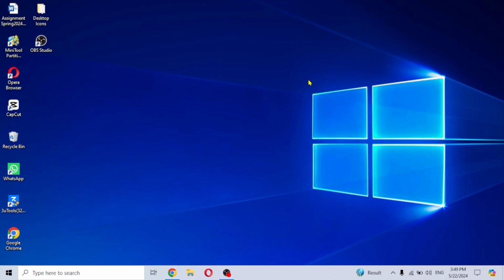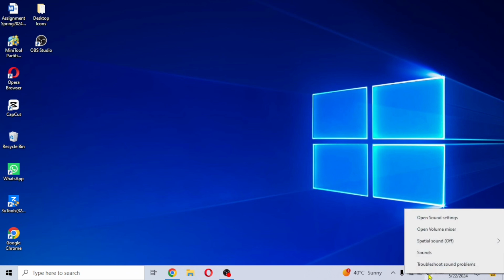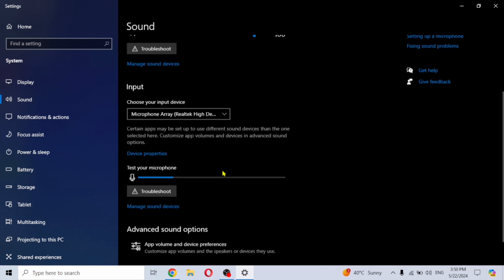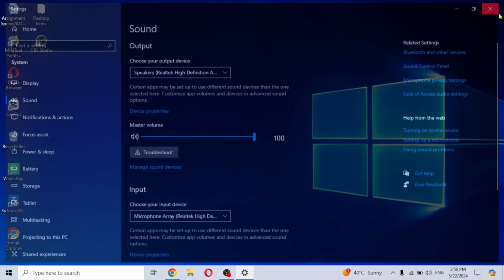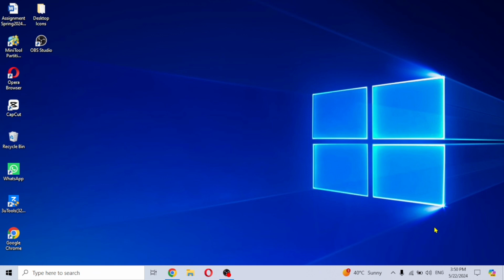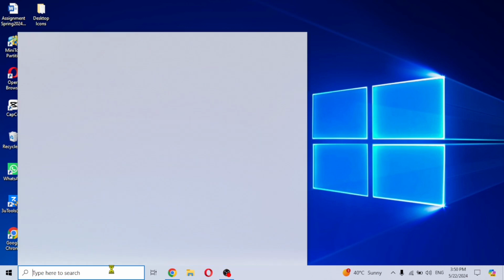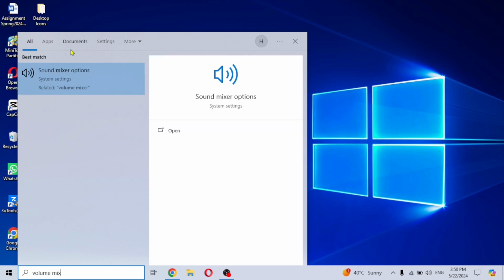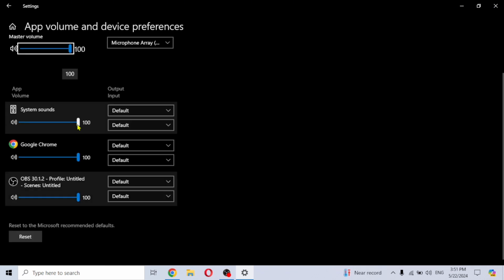How to Fix Youtube Sound not Working PC in Windows 10/11 (2024 Trick)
How to Fix Youtube Sound not Working PC in Windows 10/11

In this video I will show you how you can easily Fix youtube sound not working on any browser on PC. This method will work on both Windows 10/11 and watching the video to the very end will fix your problem.